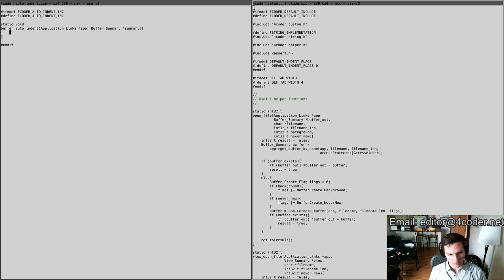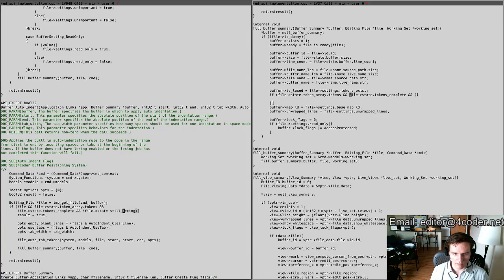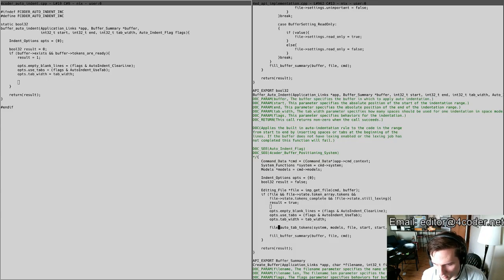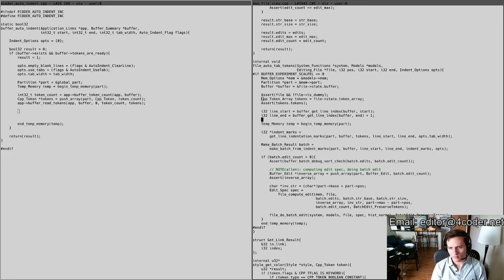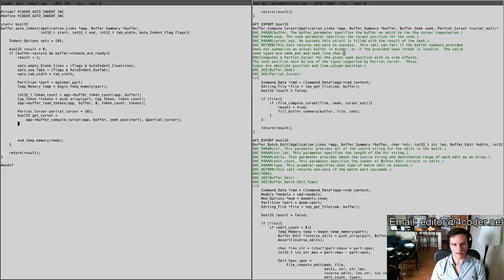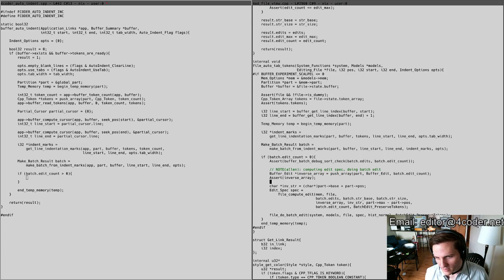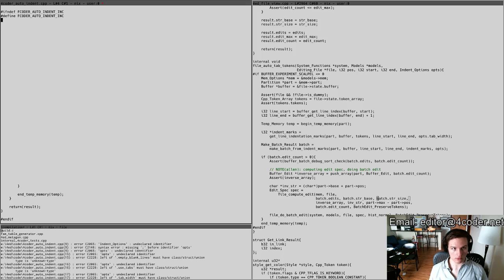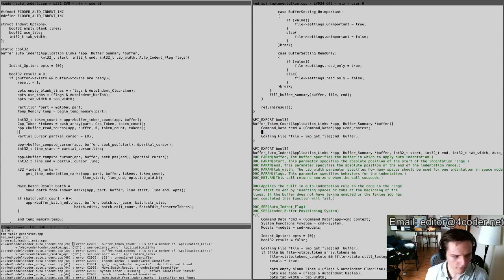4coder dev: Moving Auto Indent to Custom Side